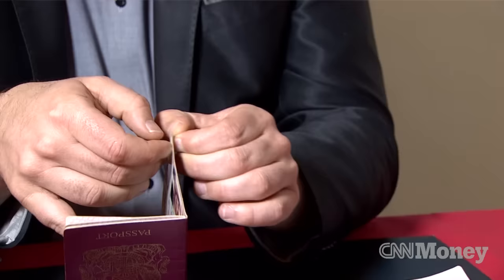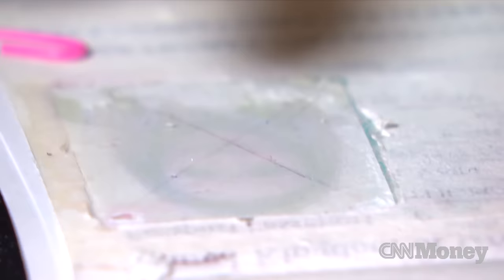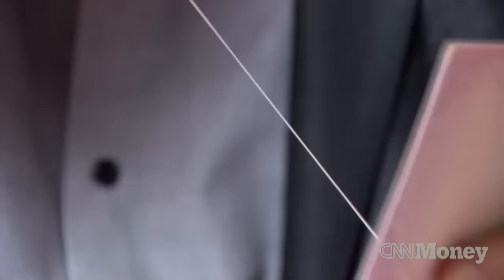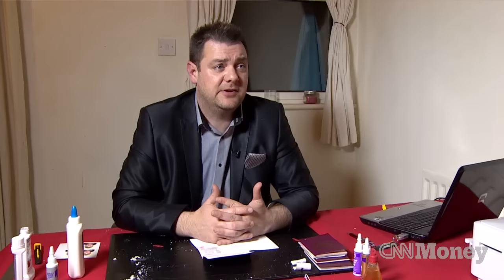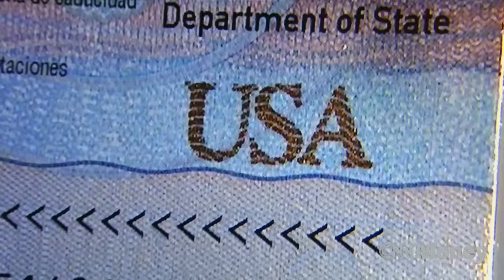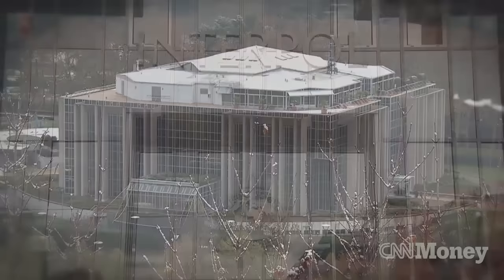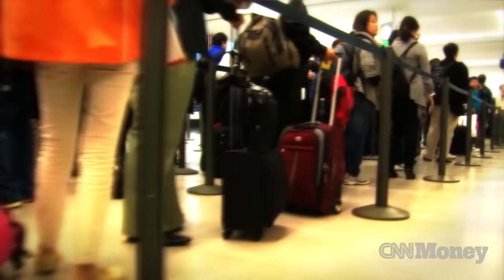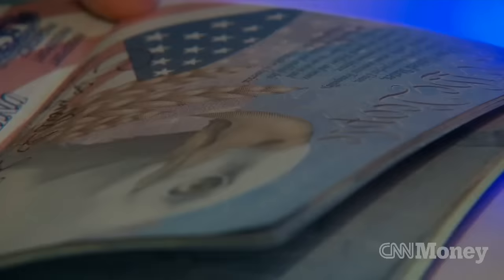Inside the market for fake passports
Two men boarded the missing Malaysia Airlines flight 370 using stolen passports. They may have nothing to do with the mystery but it made us think -- how easy is it to forge a passport? And what is the government doing to combat fraud?